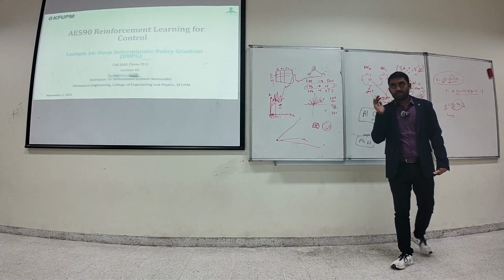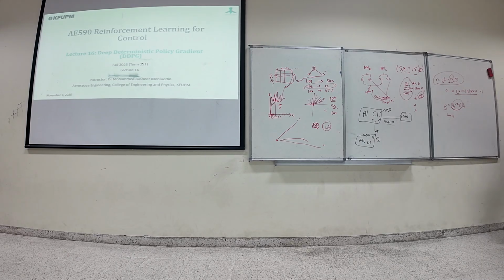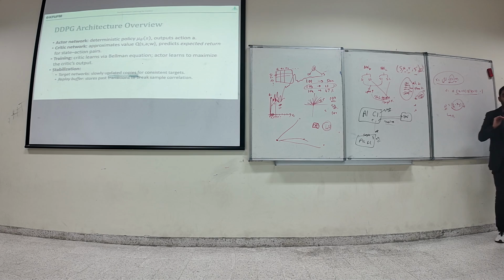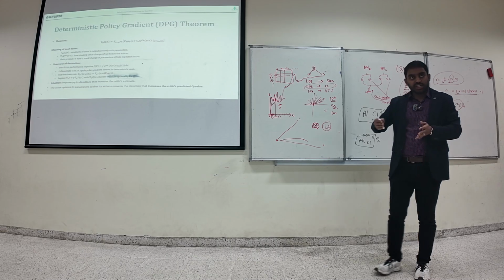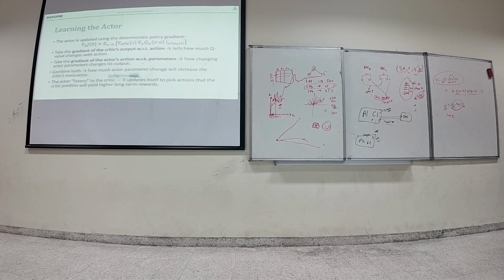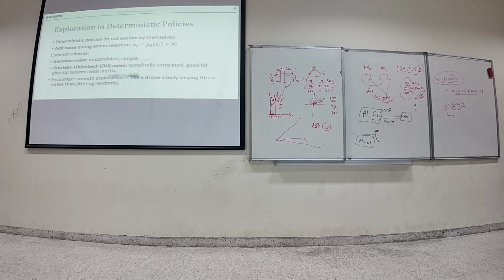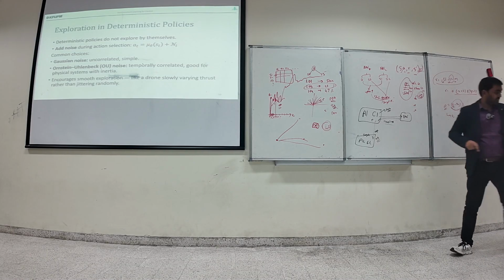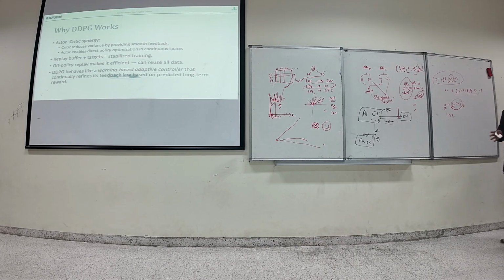Reinforcement Learning for Control course - Lecture 14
In this lecture, we introduce the Deep Deterministic Policy Gradient (DDPG) algorithm, a key method in Deep Reinforcement Learning for continuous control. DDPG combines the strengths of actor–critic architectures and deep neural networks, enabling agents to learn efficient control policies in high-dimensional, continuous action spaces.

We begin with an intuitive explanation of the algorithm structure, including the roles of the actor network, critic network, target networks, and experience replay buffer. The lecture also highlights important implementation details such as stability tricks, exploration using Ornstein–Uhlenbeck noise.

By the end, you will understand how DDPG bridges the gap between reinforcement learning theory and real-world continuous control applications.